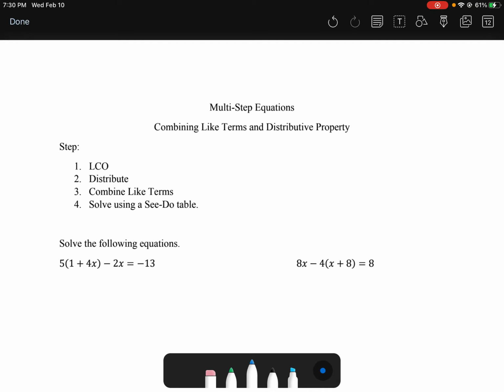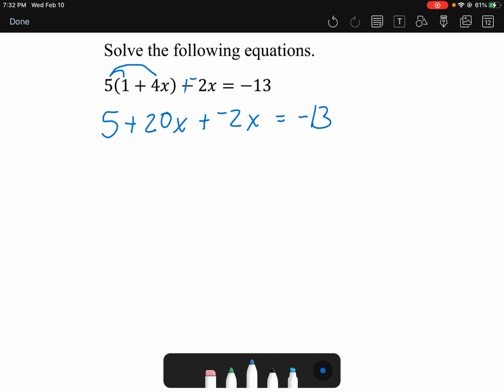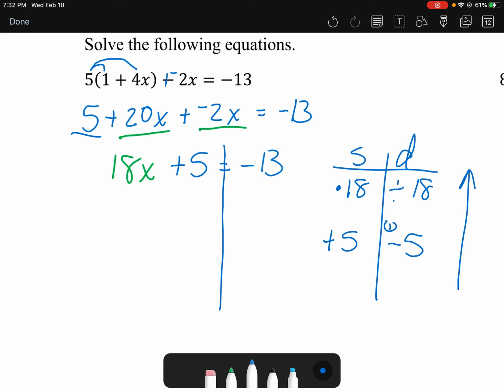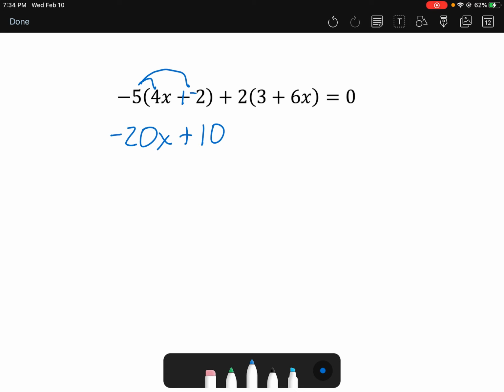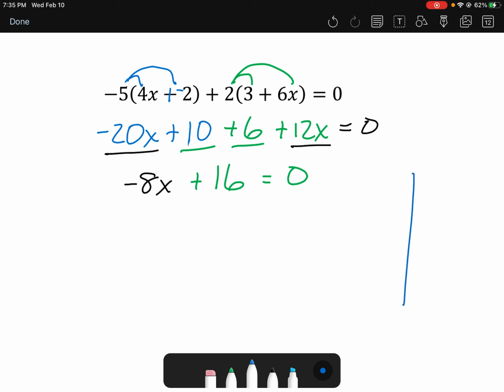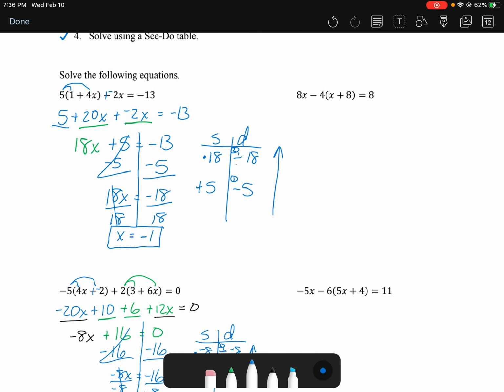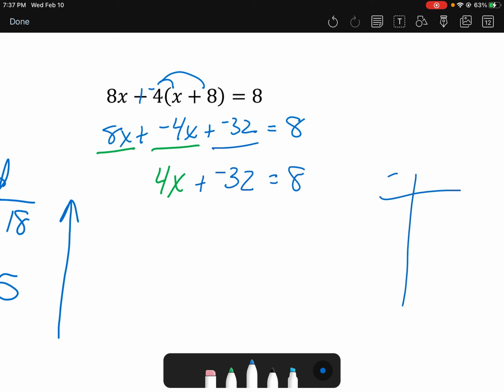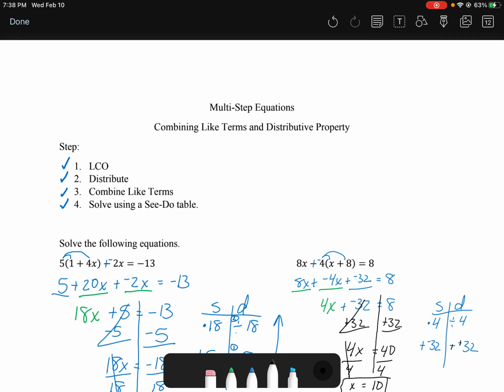Multi step equations see do table